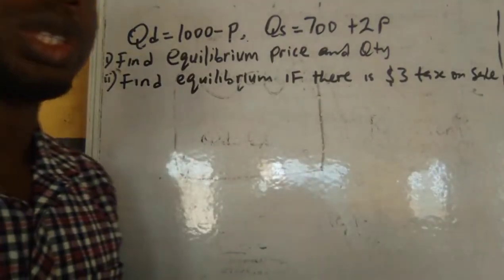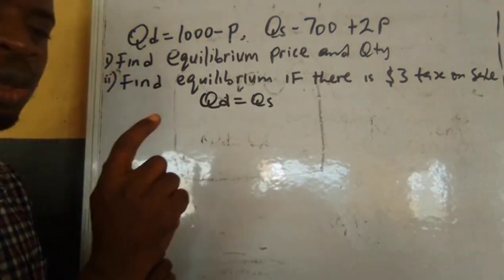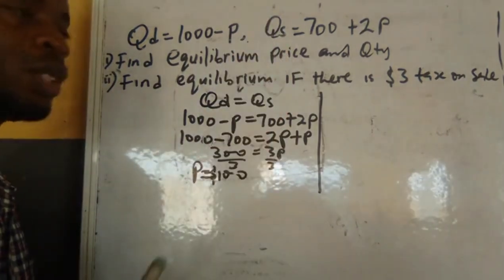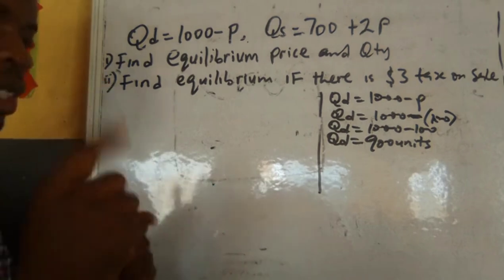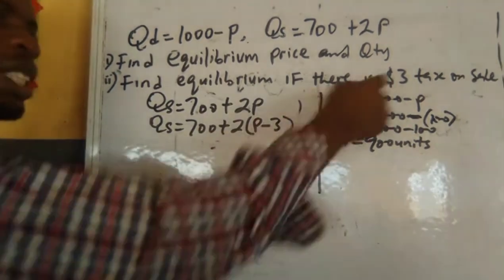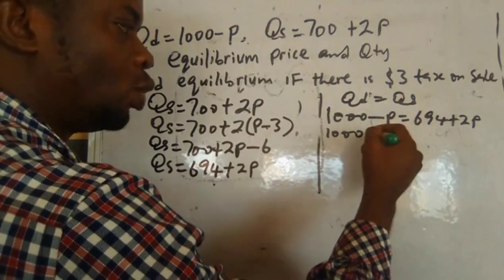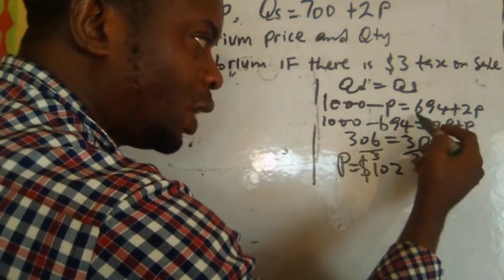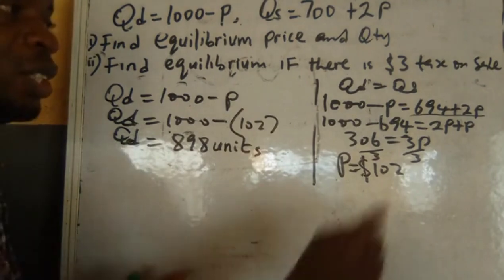EQUILIBRIUM QUANTITY WHEN TAX IS IMPOSED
This video will you through how to find equilibrium quantity when tax is imposed